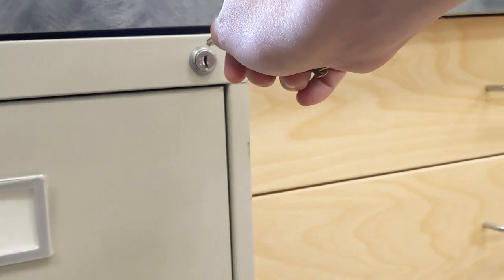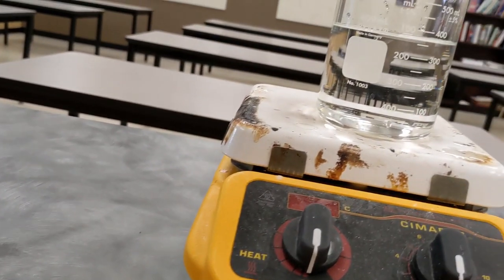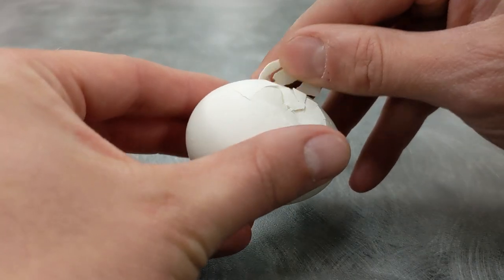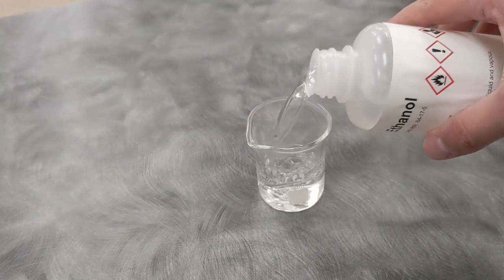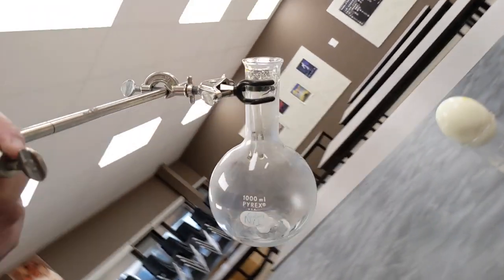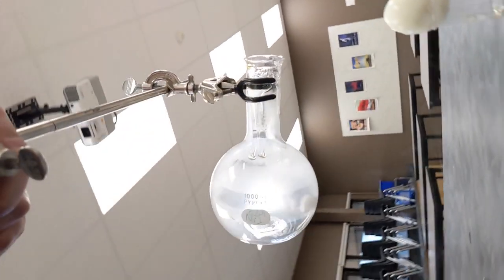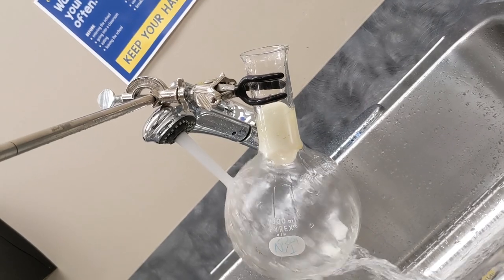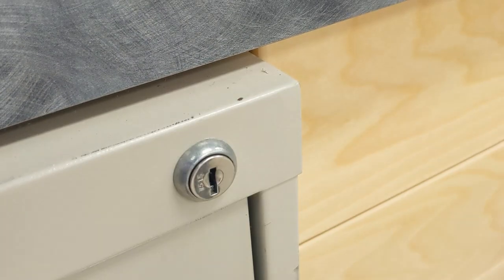The Egg Sucking Flask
Only try this at home if you have rooster-certified Science Eggs!

The egg-sucking flask demonstrates the connection between the temperature of a gas and the pressure it exerts on an object.

 Watch the demonstration, be astounded and see if you can explain the wonder, mystery, and science of the egg-sucking flask!